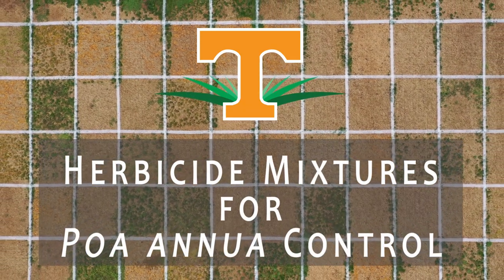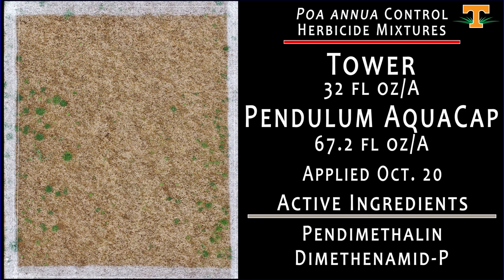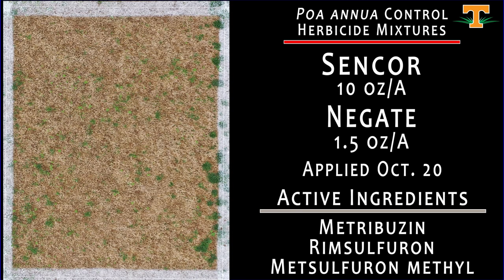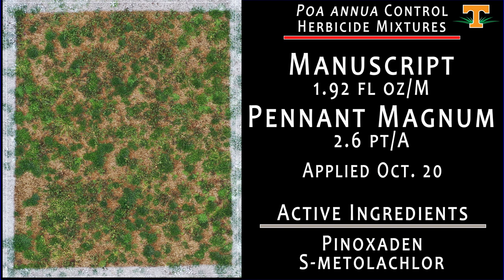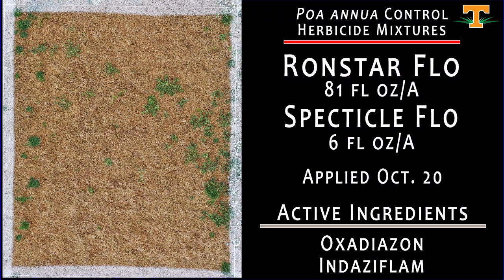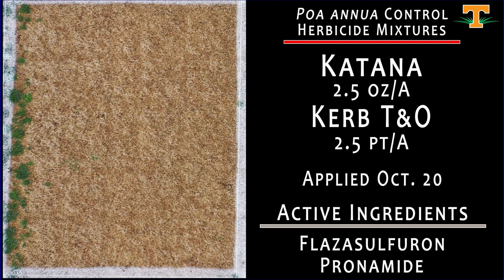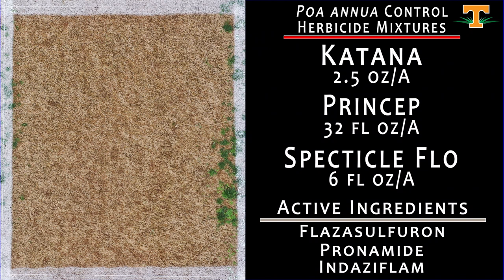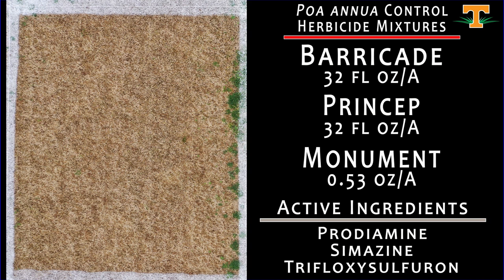Poa annua control in hybrid bermudagrass using herbicide mixtures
This video presents results of a University of Tennessee research trial investigating options for controlling Poa annua (i.e., annual bluegrass) in stand of hybrid bermudagrass maintained at fairway height.  There are 21 mixtures presented in this video and a majority include multiple modes of action to manage herbicide resistance.  The study was conducted by Dr. Jim Brosnan and the UT Turfgrass Weeds Research Team at the East Tennessee Research & Education Center in Knoxville, TN.  All photos and video used in this video were collected on March 2, 2021.